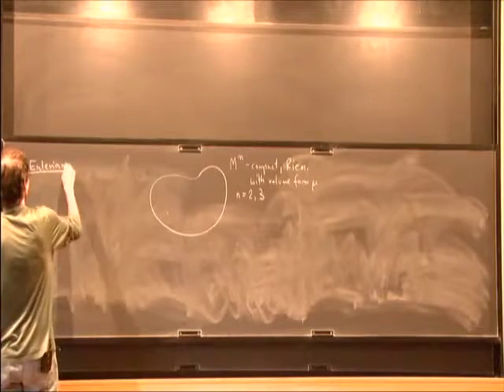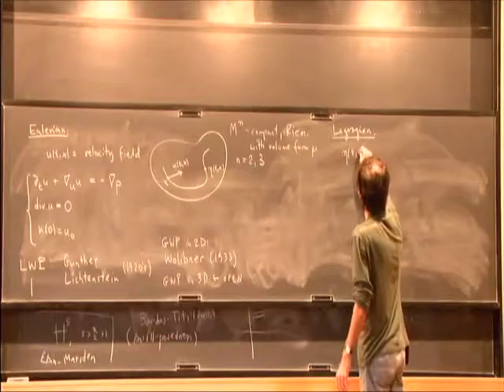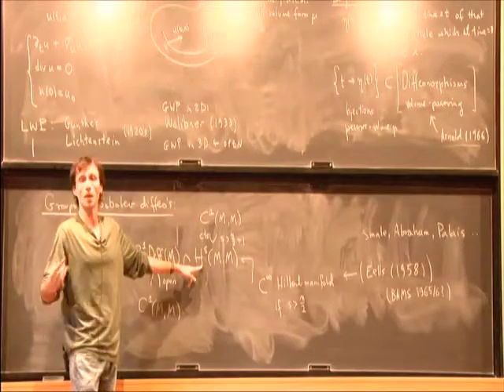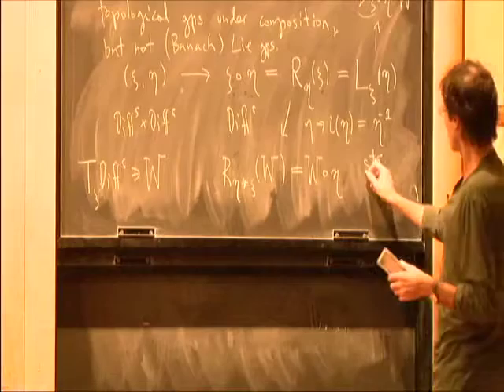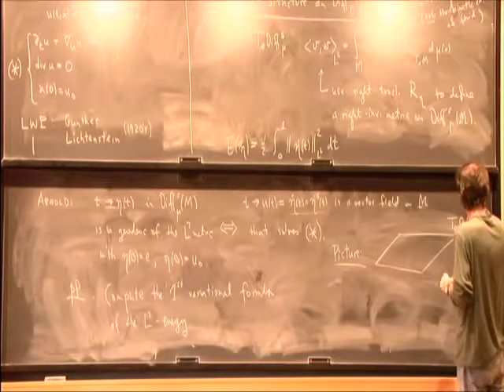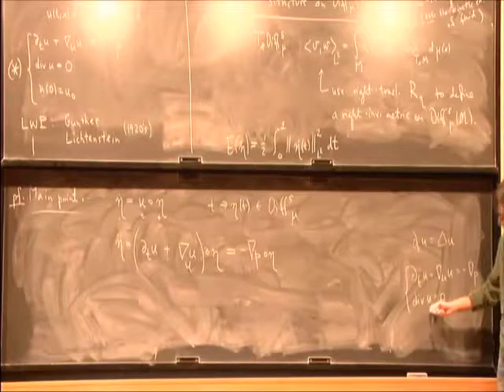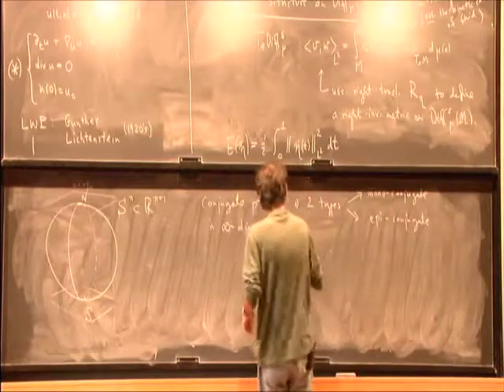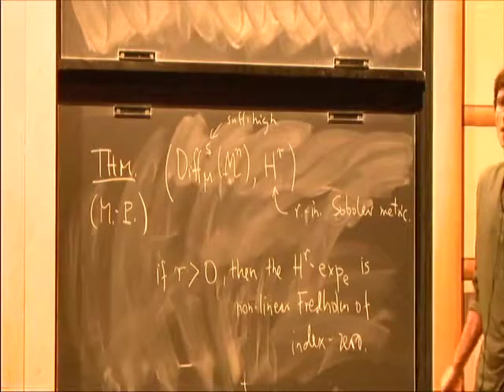Riemannian Exponential Map on the Group of Volume-Preserving Diffeomorphisms - Gerard Misiolek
Gerard Misiolek
University of Notre Dame; Institute for Advanced Study
In 1966 V. Arnold showed how solutions of the Euler equations of hydrodynamics can be viewed as geodesics in the group of volume-preserving diffeomorphisms. This provided a motivation to study the geometry of this group equipped with the L2L2 metric. I will describe some recent work on the structure of singularities of the associated exponential map and related results